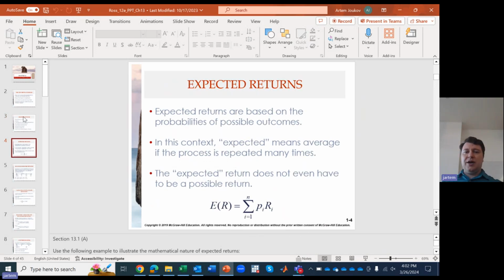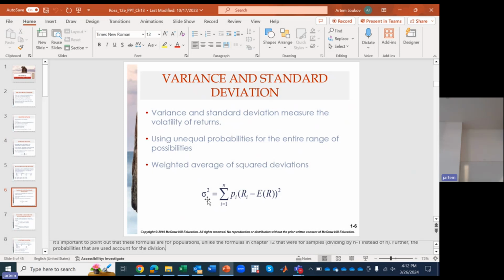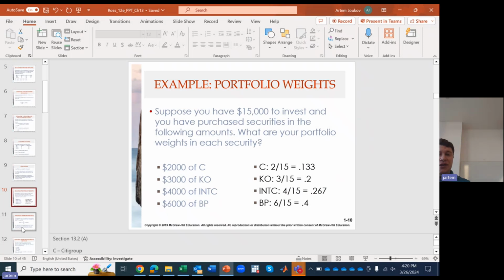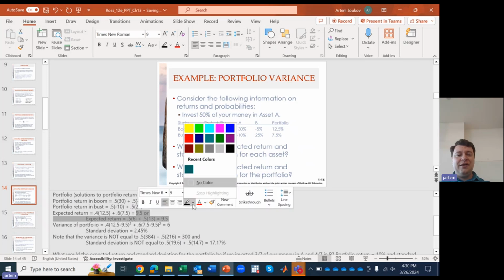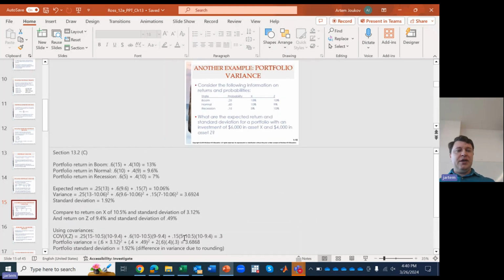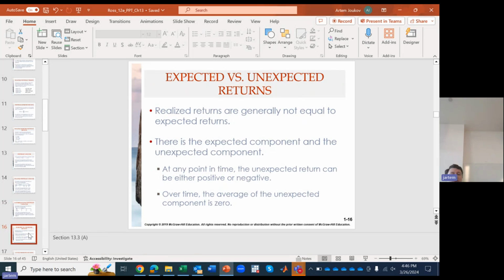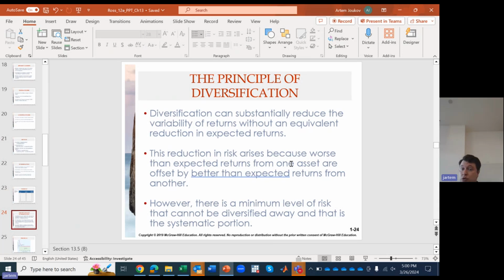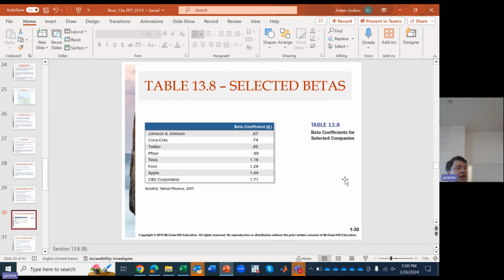Week V, Lecture 1